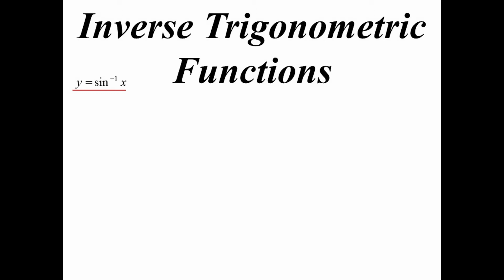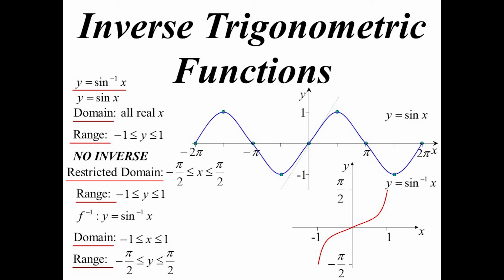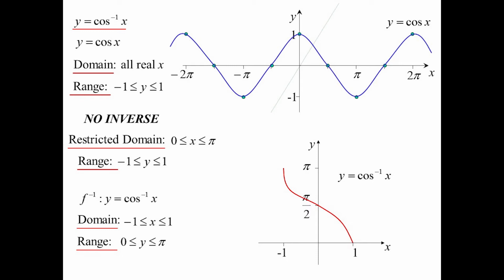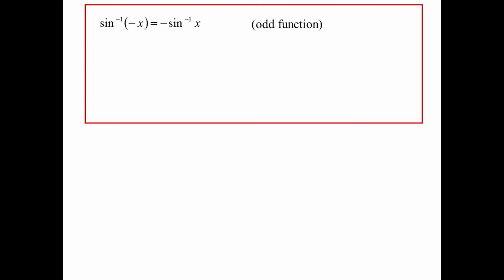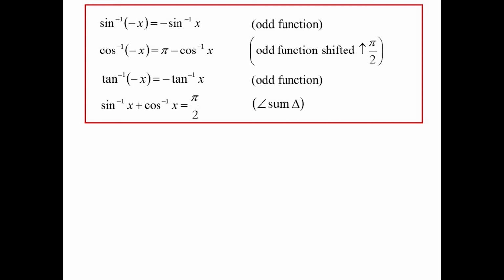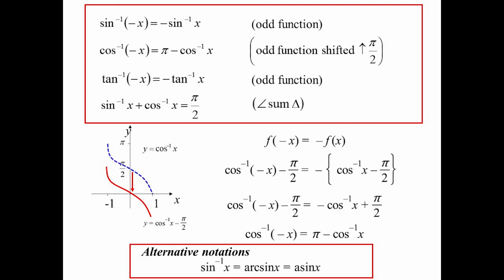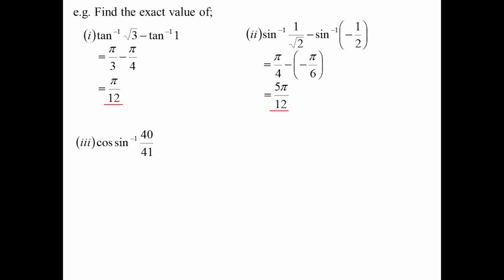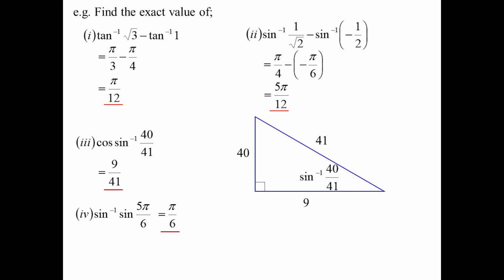11X1 T15 06 inverse trig functions 2019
Restricting the domain of trig functions in order to create the inverse trig functions, and some properties to help manipulate them